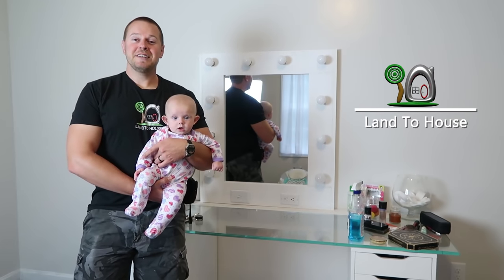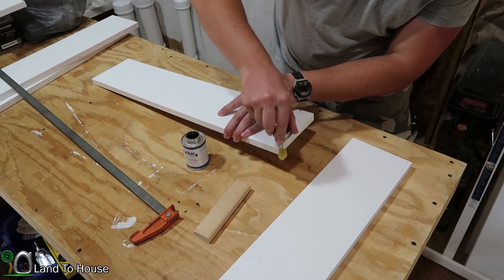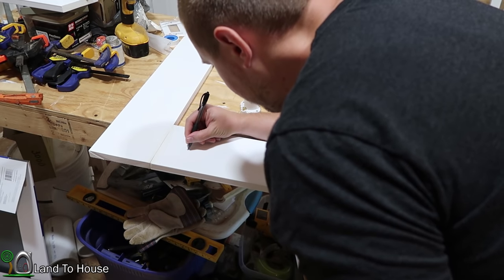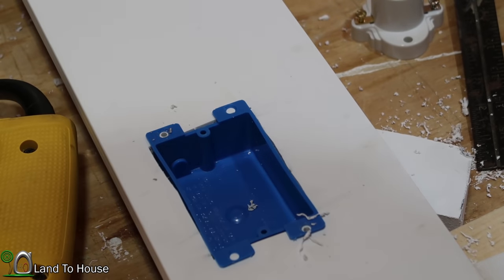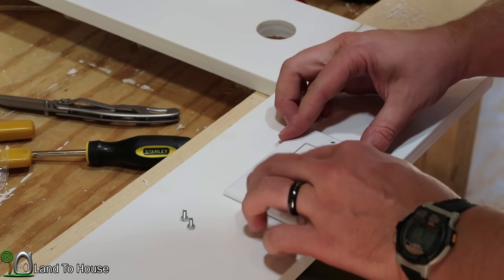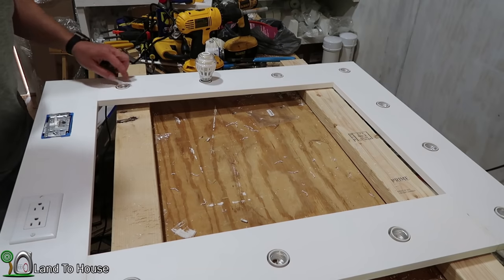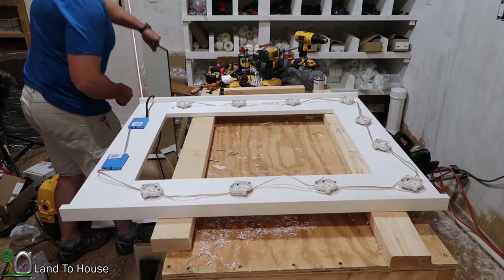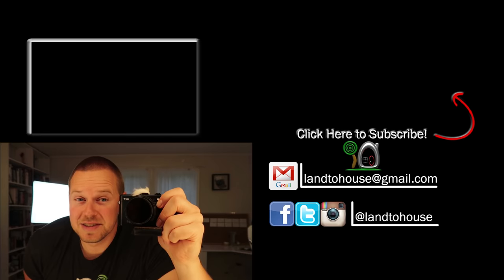Makeup Vanity Mirror with Lights DIY Step by Step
In this video I show the steps to make a vanity mirror out of PVC trim. Total cost based on Lowes ~ $150
(you can save ~$20 by shopping online at other stores)

Material list:
- PVC Trim 1"x2" 8 foot
- PVC Trim 1"x6" 12 foot
- AZEK Trim Cement
- Mirror 30"x24"
- 10 low profile light sockets
- 2 low profile junction boxes
- Lamp wire
- 9 foot breaded extension cord
- 20 5/16 nuts
- 20 1-1/4" screws
- 8 mirror holders
- 2 D rings
- 1 power outlet
- 1 LED dimmer switch

The tools used are:
- Drill
- Jig saw
- Miter saw
- Clamps

If you cant find Azek then try this cement:

Here you can find the light sockets: